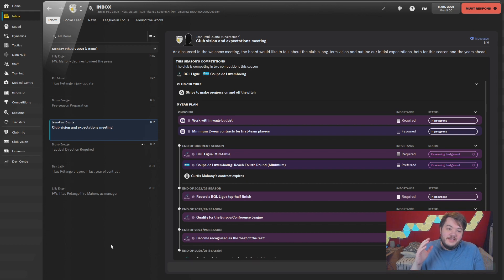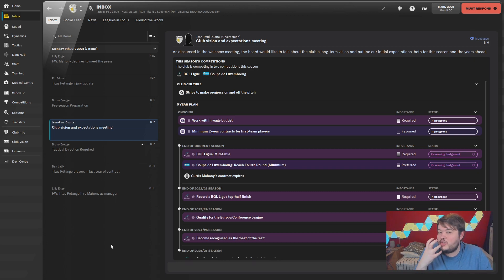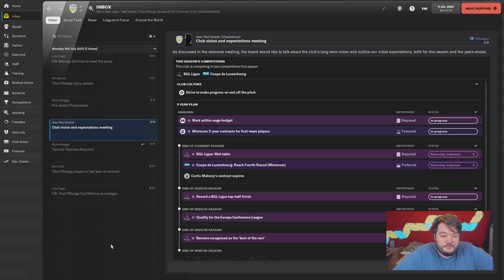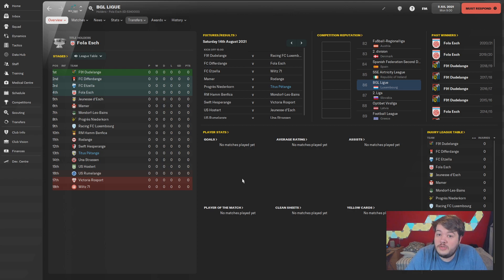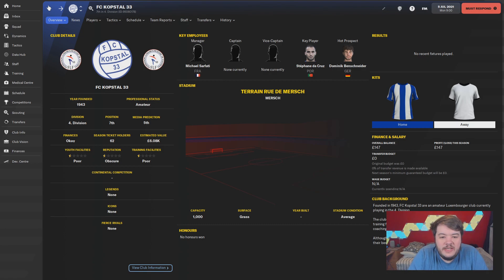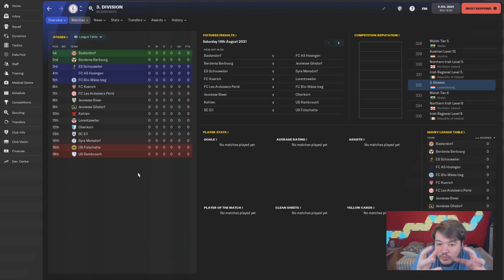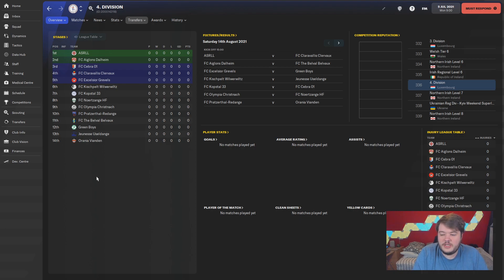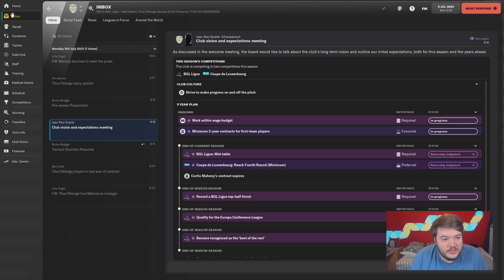Football Manager 2022 | INTRODUCTION | Luxembourg - Building A Nation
Luxembourg, irrelevance to European champions and maybe even World Cup winners! Can my knowledge of Football Manager guide the country on a path to glory?